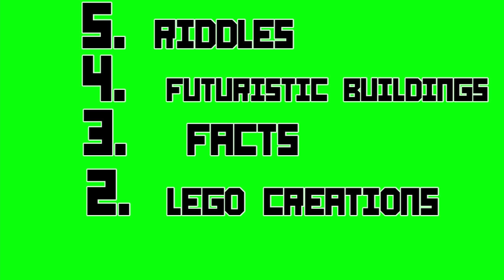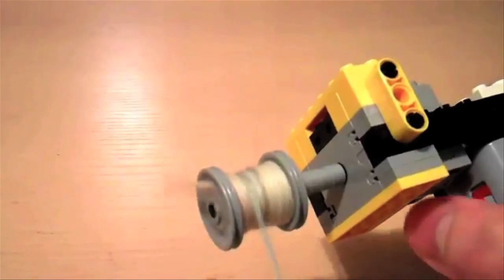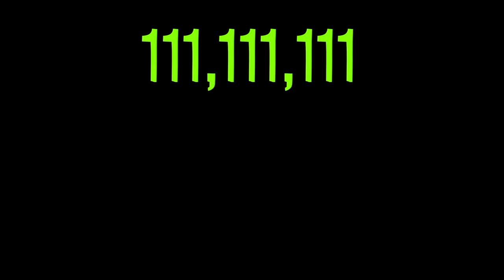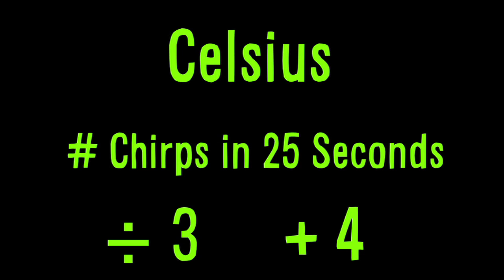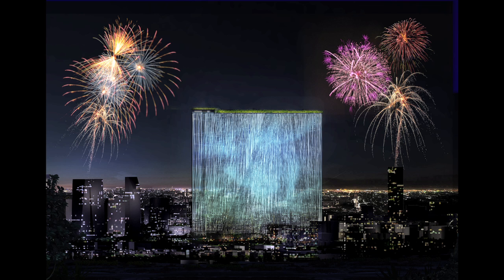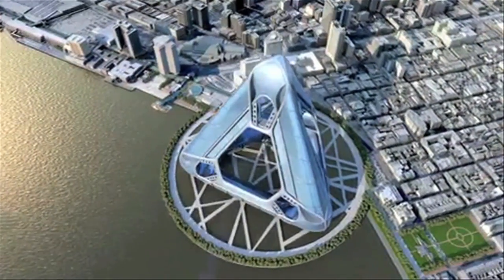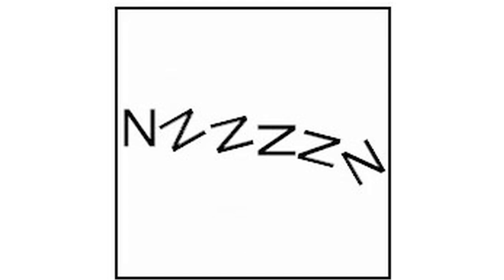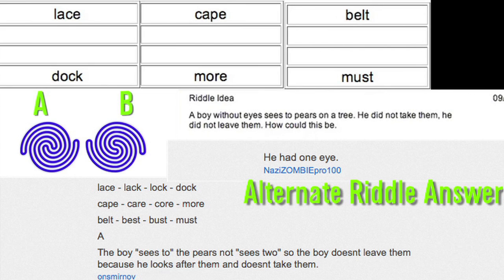RIDDLE Challenge!!! -- 54321 #10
*** LINKS ***

TWO LEGO CREATIONS

FOUR FUTURISTIC BUILDINGS